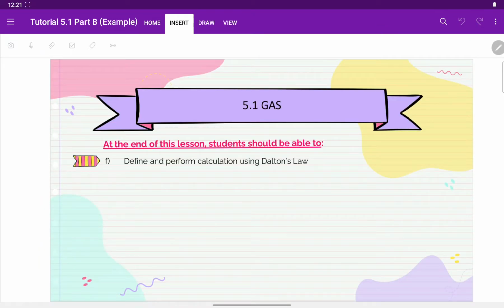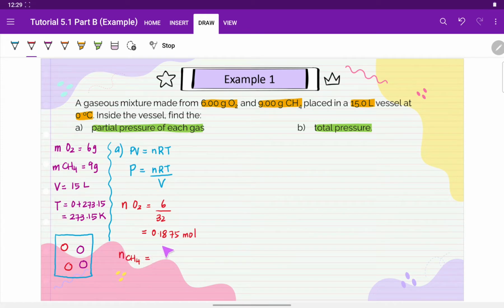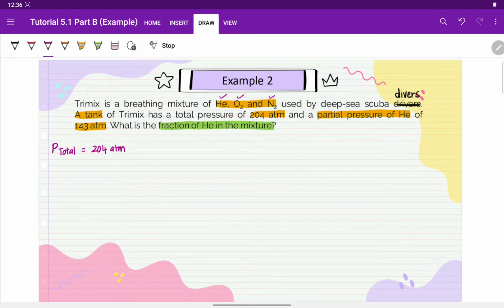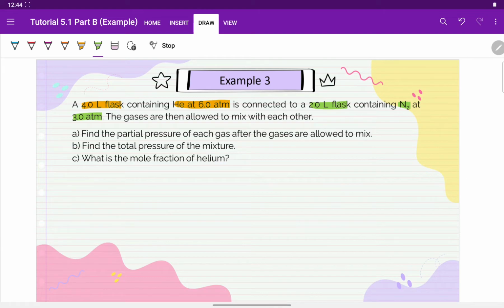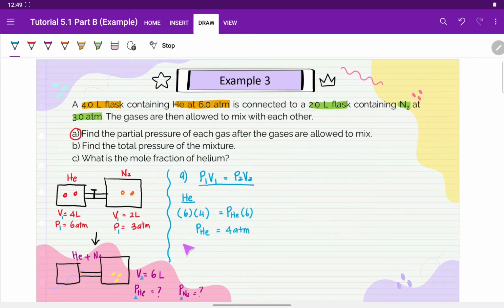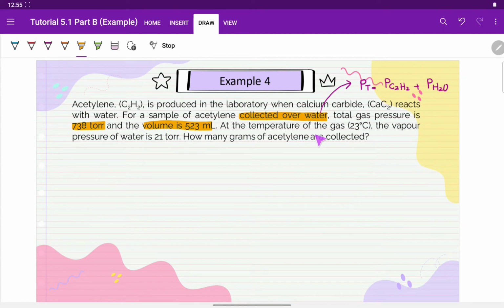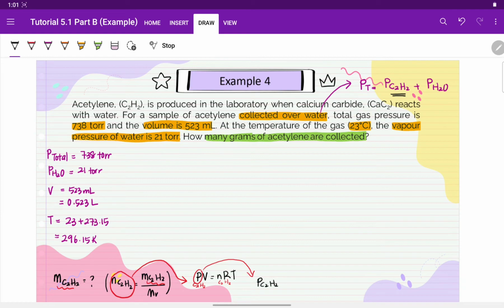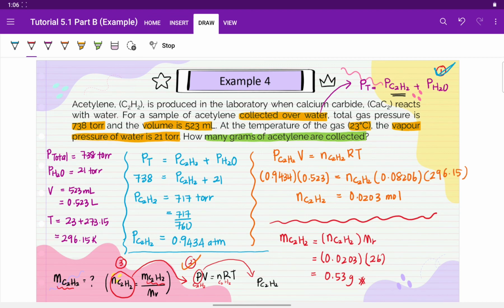SK015 : CHAPTER 5 STATES OF MATTER - 5.1 Gas (Part B) (Dalton's Law of Partial Pressure Calculation)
This video discuss the various calculation involving Dalton's Law of Partial Pressure.